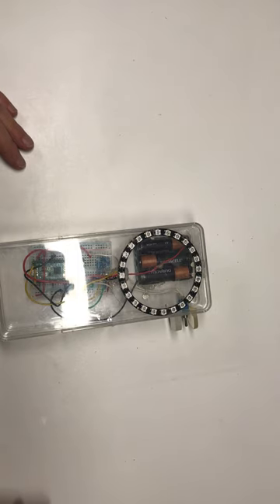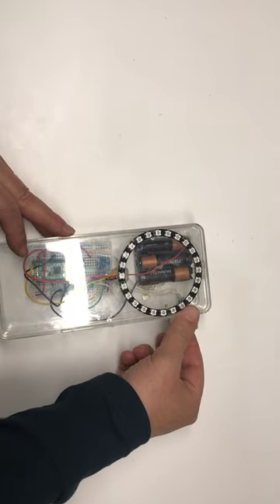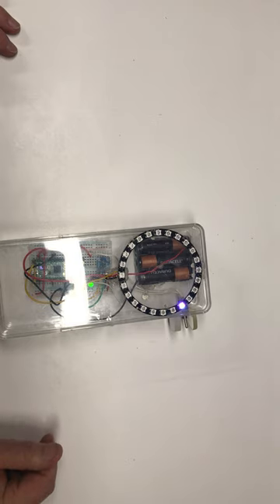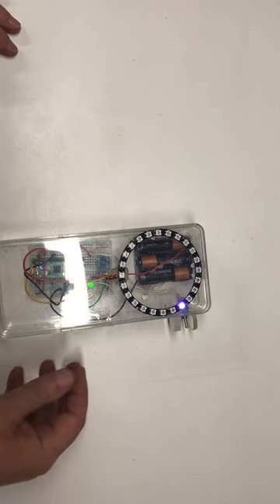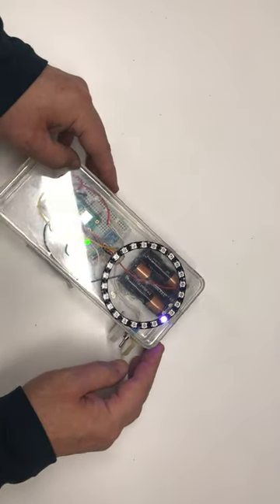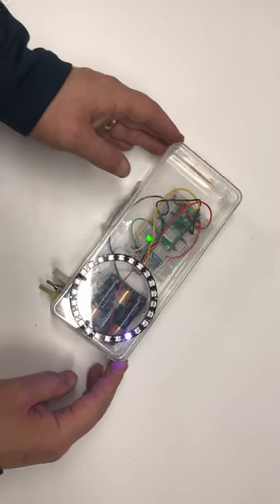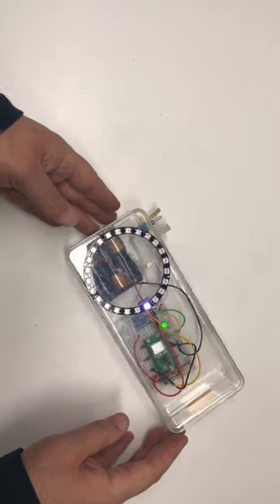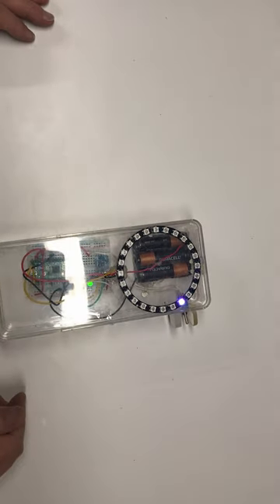Digital Compass in MicroPython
This demonstrates a digital compass using a Raspberry Pi Pico and MicroPython.  The sensor we use is the HMC5883L.